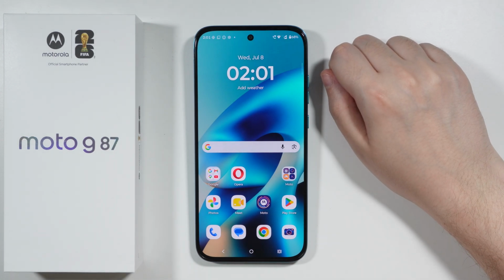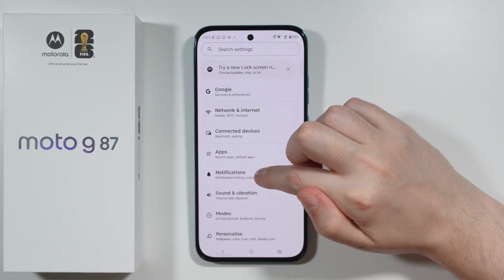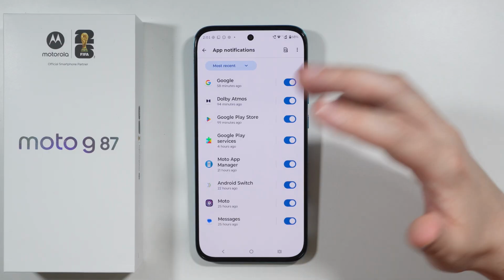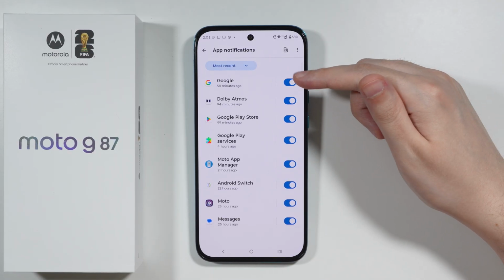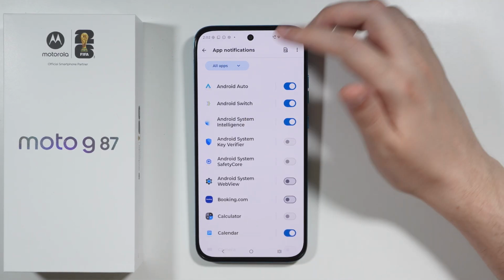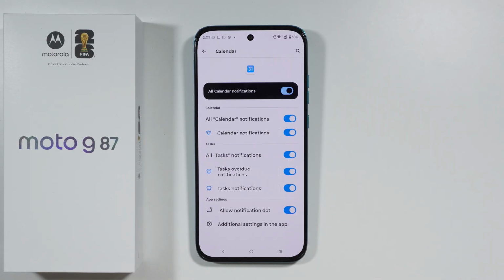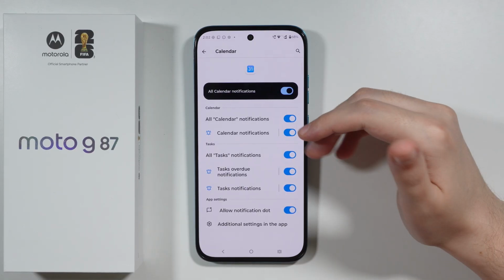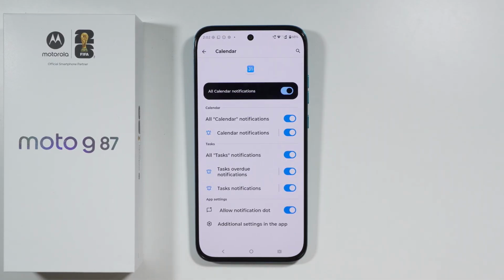Motorola Moto G87: How to Turn ON/OFF App Notifications (Manage Notifications)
In this video, I'll guide you on how to turn on or off app notifications on your Motorola Moto G87. Managing your notifications can help you stay focused and avoid distractions, so I'll walk you through the steps to customize your notification settings easily. Follow along in this quick tutorial to take control of your app alerts and enhance your smartphone experience.